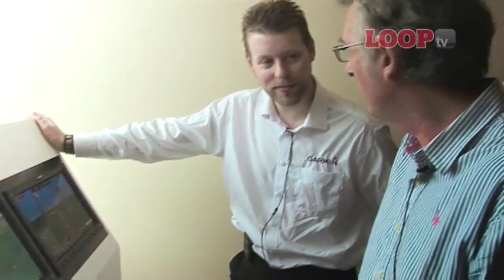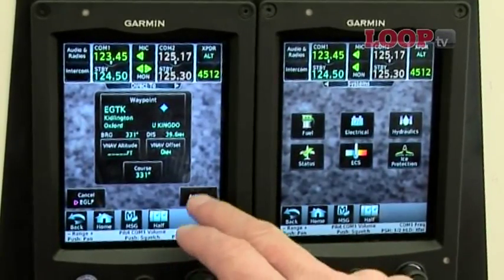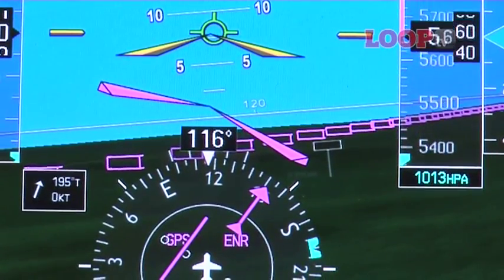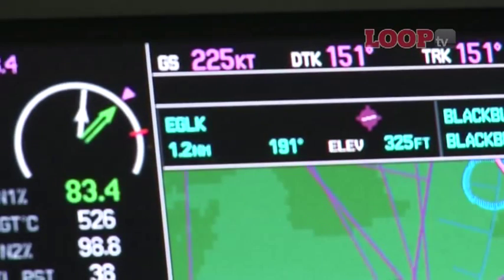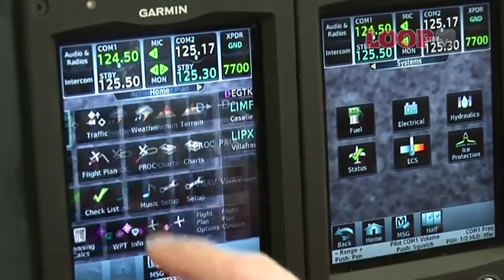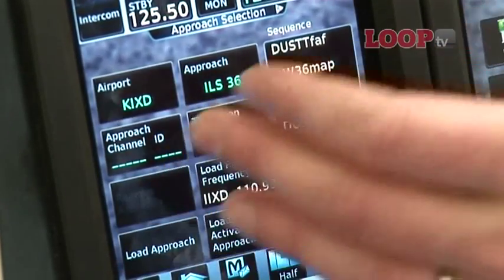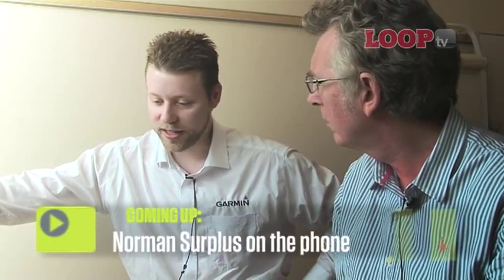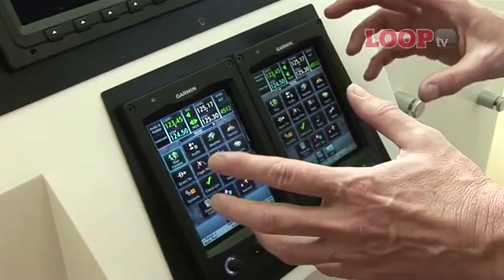Garmin G3000 Glass Cockpit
Our resident Mr Glass Cockpit DC is invited to an exclusive preview on the exciting Garmin G3000.